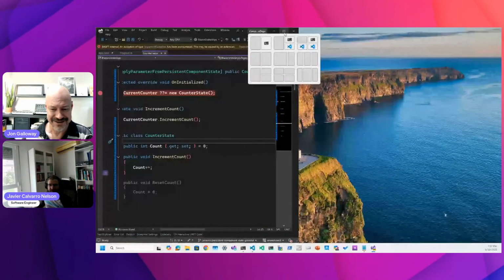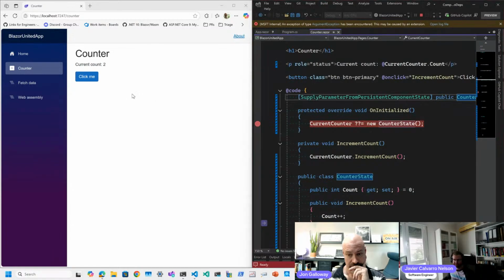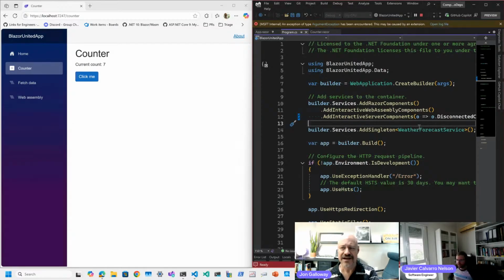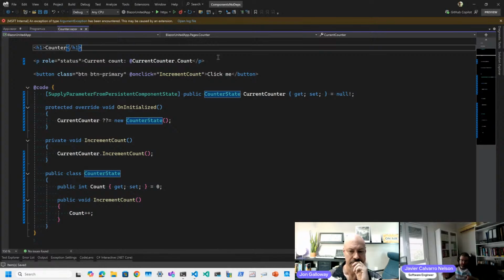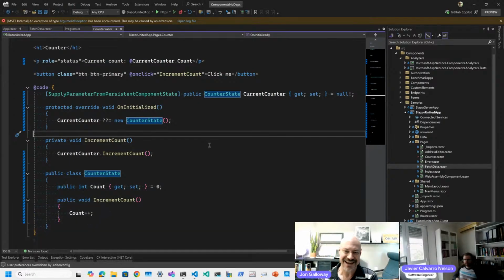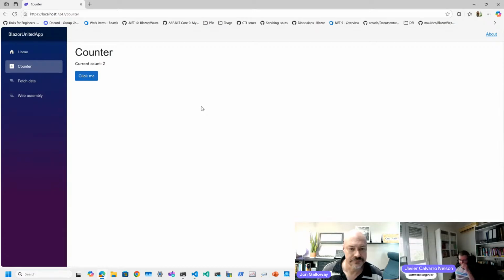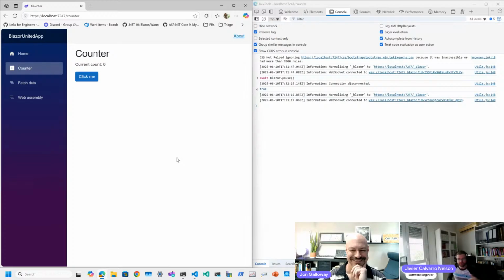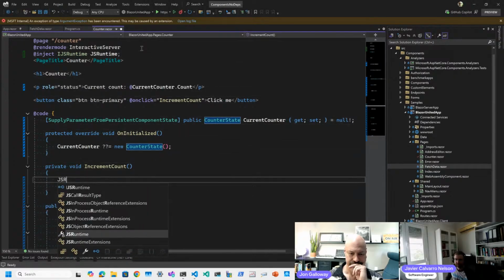Blazor Community Standup - Blazor state persistence in .NET 10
Join us for an early look at the Blazor state persistence support coming soon in .NET 10!

⌚ Chapters:
00:00 Countdown
02:23 Welcome
03:00 On today's stream - Blazor state persistence in .NET 10
06:30 Demo
39:23 Q&A
49:46 Outro

🎙️ Featuring: Jon Galloway, Javier Calvarro Nelson